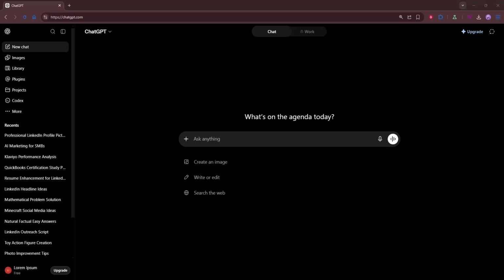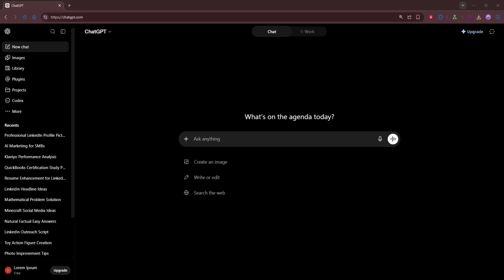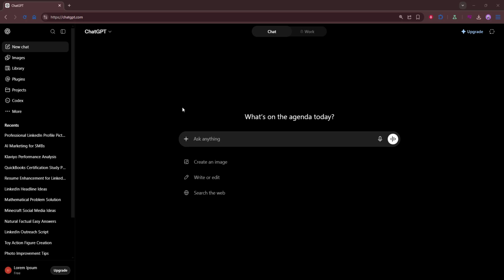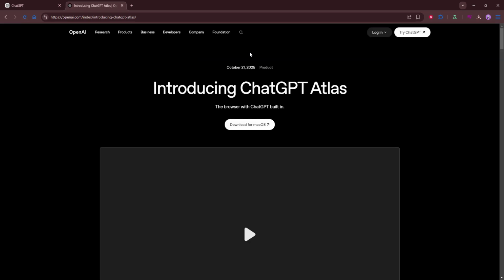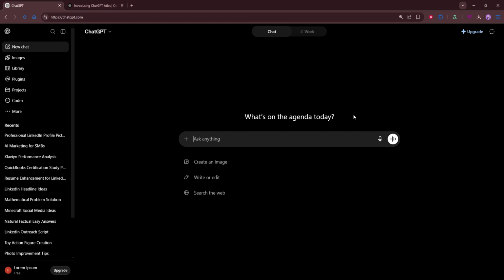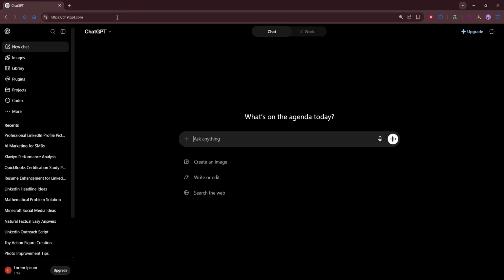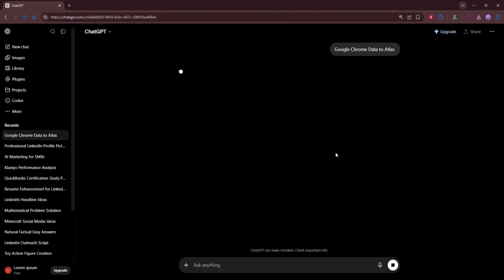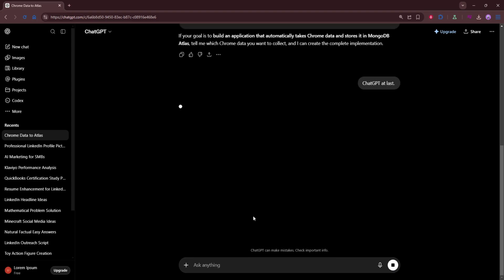How To Import Data From Google Chrome To ChatGPT Atlas [Step By Step Guide]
In today's video we cover How To Import Data From Google Chrome To ChatGPT Atlas [Step By Step Guide]